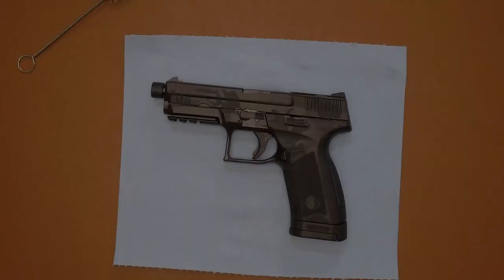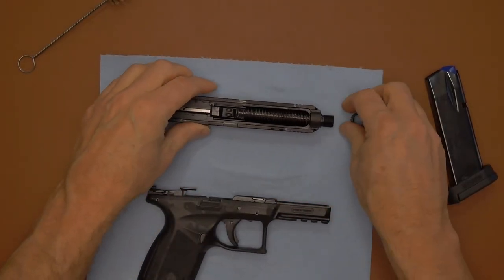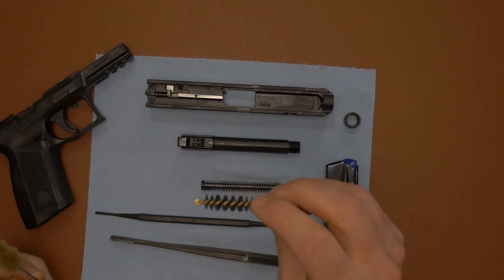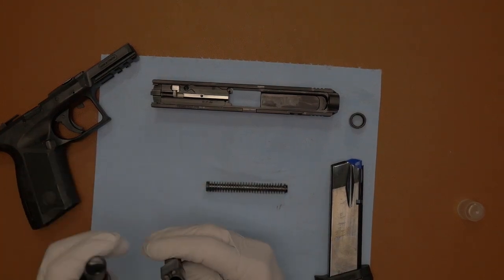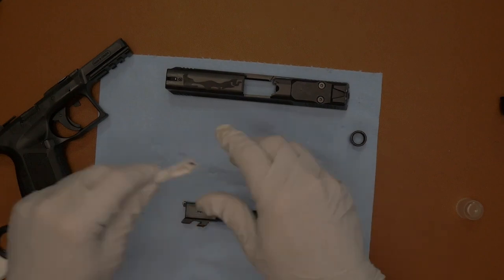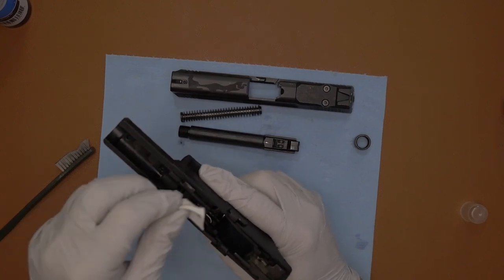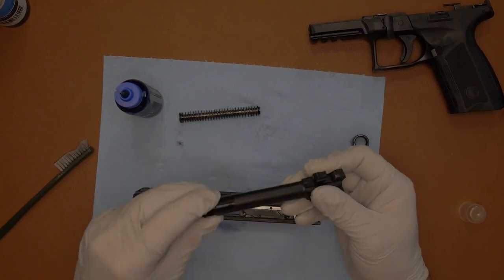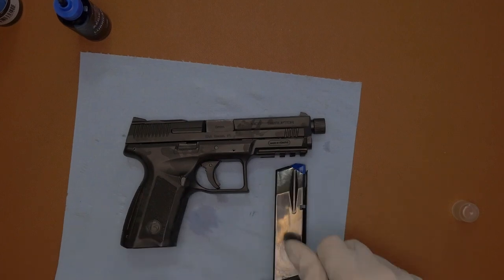Fieldstripping and Cleaning the Girsan Disruptor: A Deep Dive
In this video, we'll take a detailed look at how to fieldstrip and clean the Girsan Disruptor pistol. We'll cover everything from the basic disassembly to a thorough cleaning of all the essential components.

Whether you're a new Disruptor owner or a seasoned firearms enthusiast, this video will provide you with the knowledge and skills you need to keep your pistol in top condition.

*Key Takeaways:*

1)Step-by-step disassembly process

2)Essential cleaning tips and techniques

3)Proper reassembly guidelines

00:11 - 4 Basic Rules of Gun Safety
00:55 - Field Stripping Girsan Disruptor
02:08 - Cleaning Girsan Disruptor
08:44 - Lubercating and Reassembling the Girsan Disruptor

*Product and Gear Mentioned in this video.*

Bore Cleaner Bore Tech Inc.

Precision Gun Cleaning Swabs

PINGMIC Gun Cleaning Supplies - Gun Cleaning Patches and Gun Cleaning Swabs

SE 10-Piece Double-Ended Gun Cleaning Brush

Tipton Cleaning Picks 4pk

2nd Amendment Advocates
Gun Owners of America (GOA)

*The Humble Southpaw* is your go-to resource for expert insights into firearms, EDC gear, and beyond. As a dedicated left-handed shooter, I offer a unique perspective on the world of recreational shooting, concealed carry, and everyday preparedness.

*Expect to explore a wide range of topics, including:*
 Firearms and EDC Gear: In-depth reviews, comparisons, and practical tips for left-handed shooters. Everyday Carry Essentials: Discover the best EDC bags, flashlights, knives, multitools, pens, wallets, and more.
 Prepping and Survival: Learn essential skills, gear recommendations, and strategies for personal preparedness.
 2nd Amendment Issues: Stay informed on current events and advocate for your right to bear arms.
Join the Humble Southpaw community and: Connect with like-minded individuals: Share your experiences, ask questions, and learn from others. Gain valuable knowledge: Benefit from expert advice and practical tips. Stay up to date: Discover the latest trends and innovations in firearms and EDC gear.